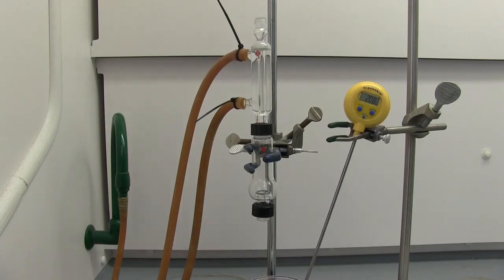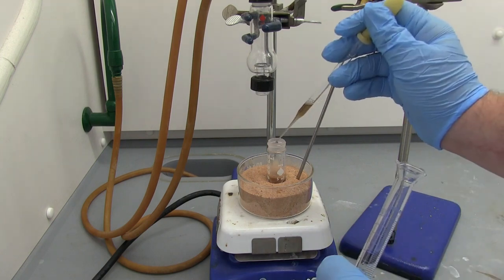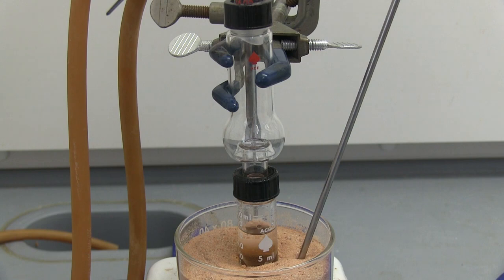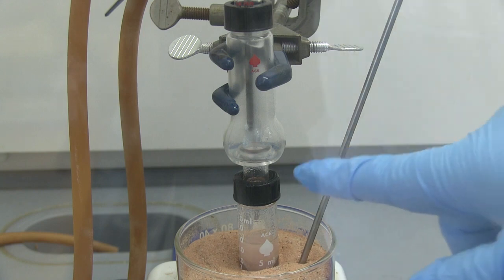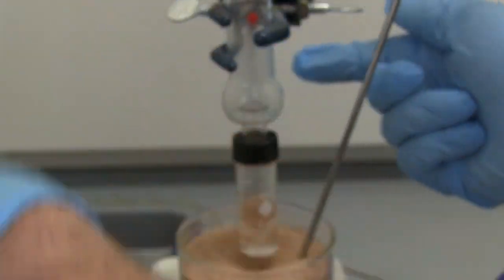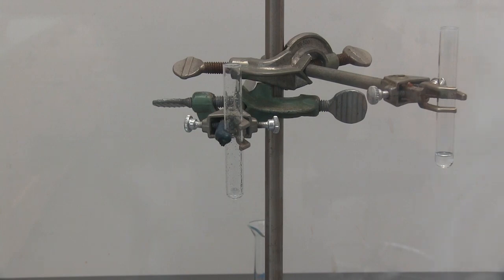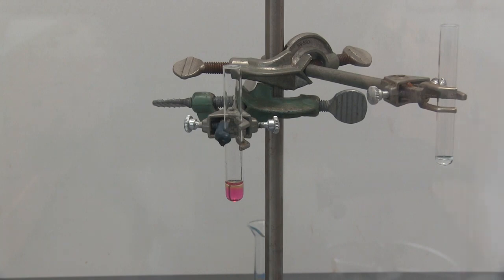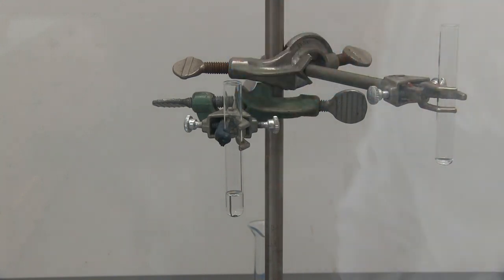CHE 361L - Dehydration #9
2-methyl-2-butanol was dehydrated with sulfuric acid and isolated via distillation. A bromine test and potassium permanganate test were used to confirm the presence of a double bond.